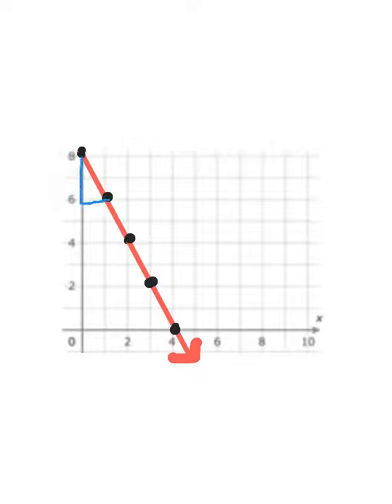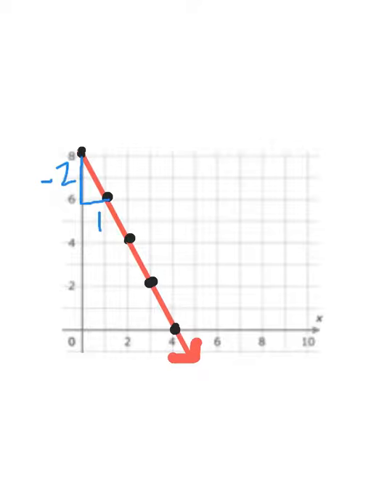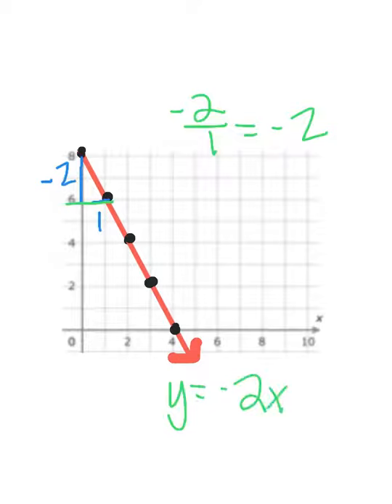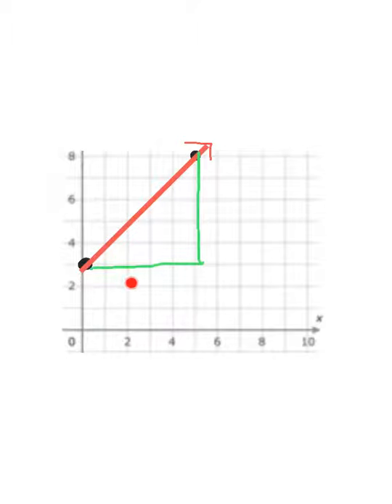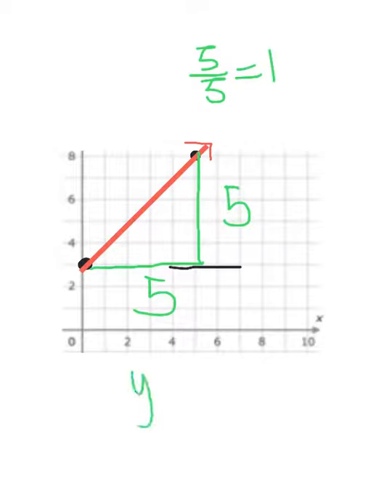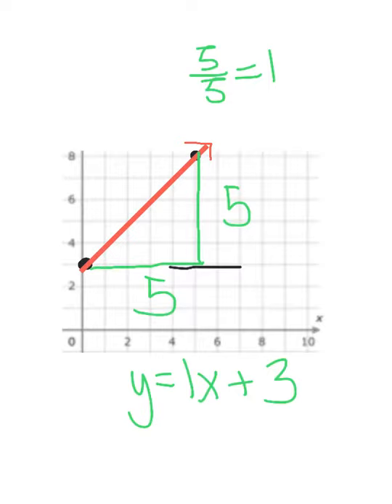Ch 4 lesson 5